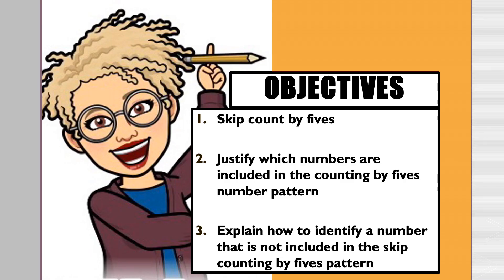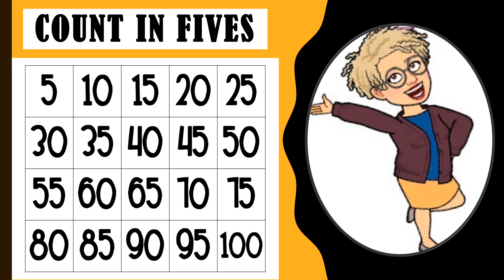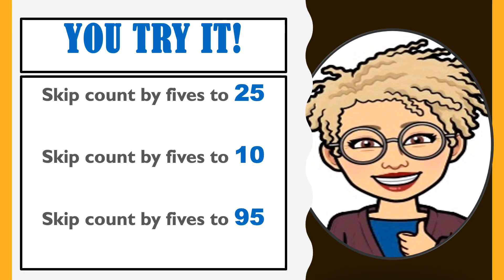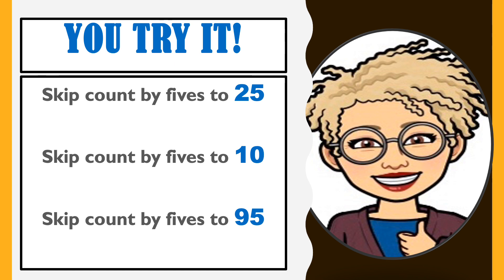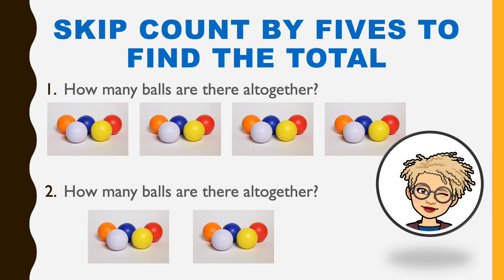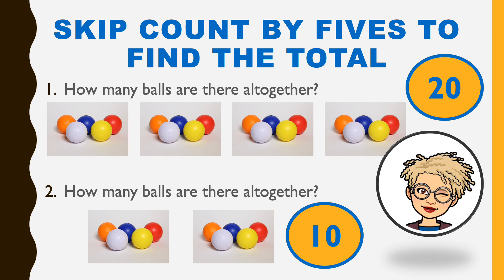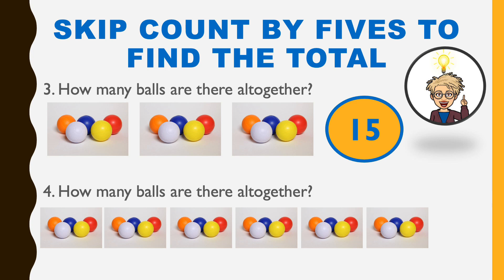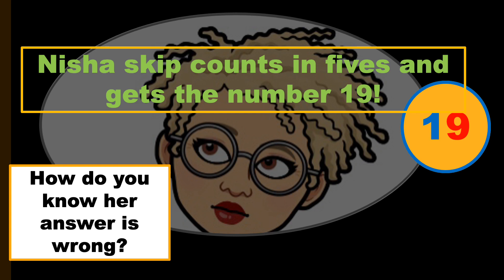Counting by 5 - Lesson 1